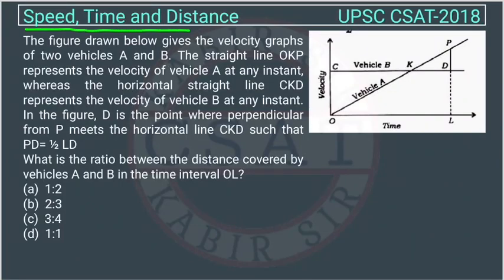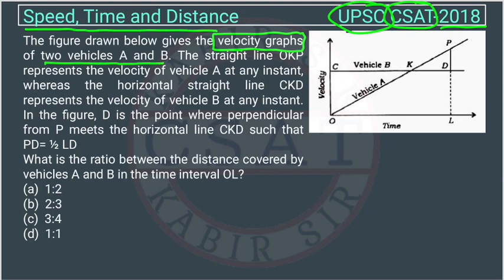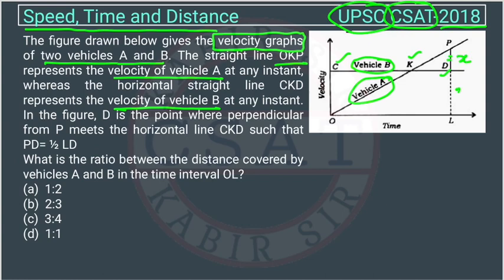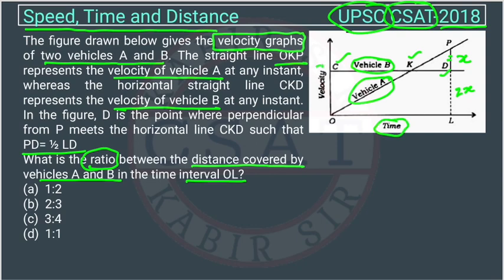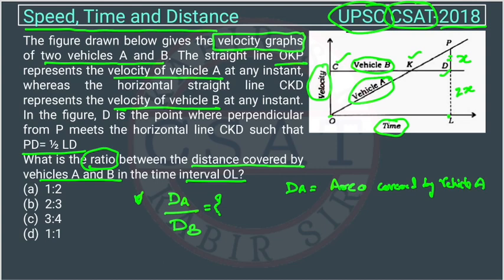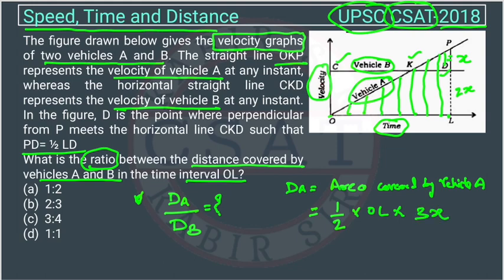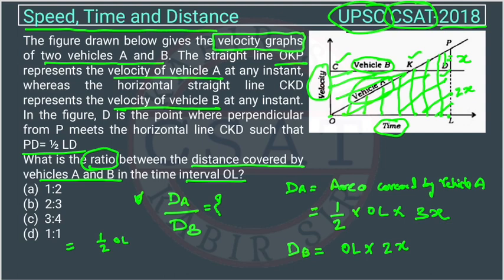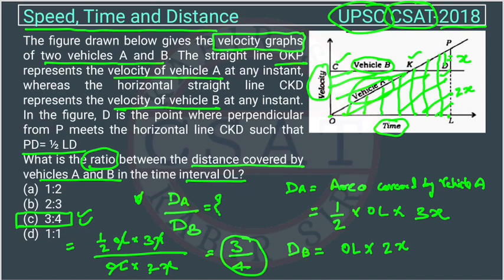2018, CSAT PYQ, Time and Distance, figure drawn below gives the velocity graphs of two vehicles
The figure drawn below gives the velocity graphs of two vehicles A and B. The straight line OKP represents the velocity of vehicle A at any instant, whereas the horizontal straight line CKD represents the velocity of vehicle B at any instant. In the figure, D is the point where perpendicular from P meets the horizontal line CKD such that PD= ½ LD
What is the ratio between the distance covered by vehicles A and B in the time interval OL?

2020 csat paper
2018 csat solved paper
2017 csat paper
2020 csat question paper
2019 csat paper upsc
2020 csat upsc question paper
2019 csat paper solution
upsc prelims csat question paper with answers
csat aptitude

2012 csat question paper
2015 csat paper
2019 csat paper
mrunal csat
csat prelims
2019 upsc csat paper
csat byju's
2020 upsc csat question paper